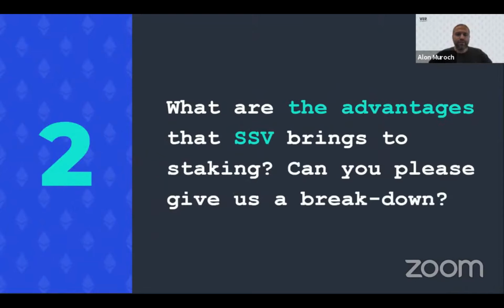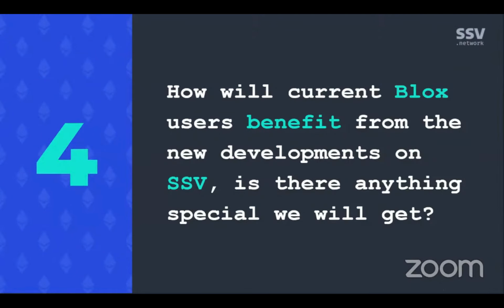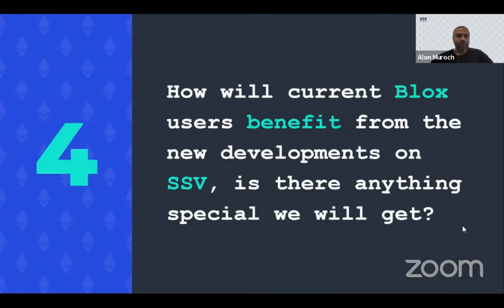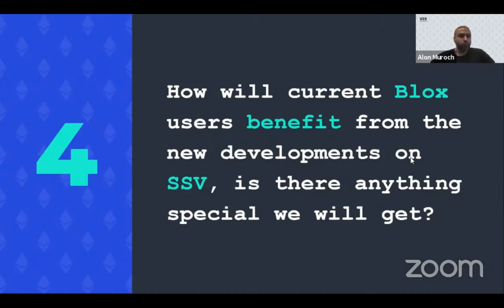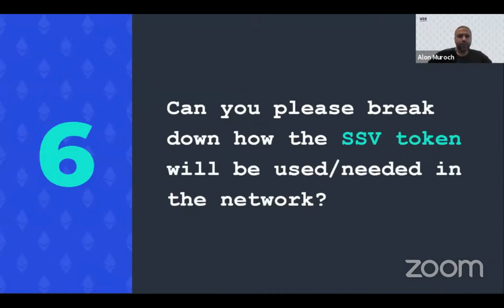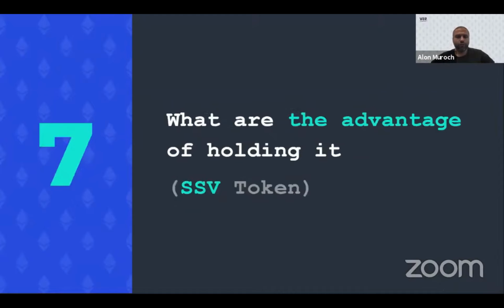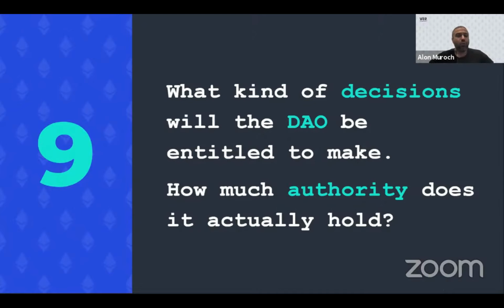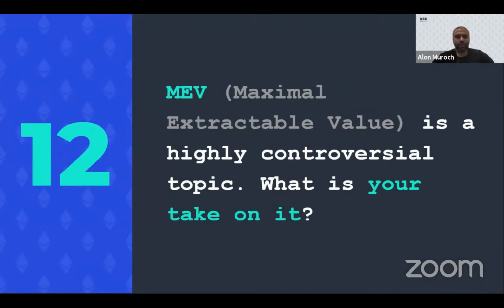[SSV] Call - SSV.network AMA #1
SSV Network's CEO Alon answers questions about the upcoming DVT solution for Ethereum staking, including the advantages of SSV, the benefits for current Blox users, and the use of SSV tokens in the network.

(00:00) Introduction and SSV overview
(01:29) SSV's relation to BloxStaking
(03:01) Fault-tolerant infrastructure and offline key storage
(05:10) Advantages of SSV for staking
(08:12) Vision for SSV in staking space
(10:07) SSV as powerful infrastructure
(12:24) SSV integration with staking pools
(15:22) Incentives for existing users and bridge usage
(21:00) No revenue sharing for operators
(36:21) Maximizing MEV value and SSV's role.